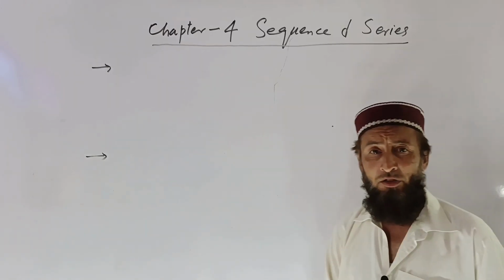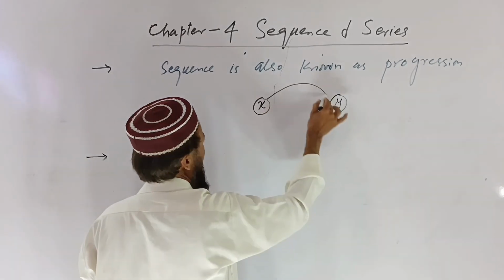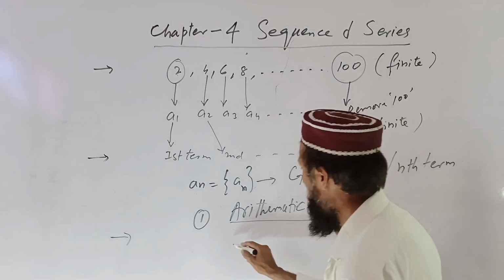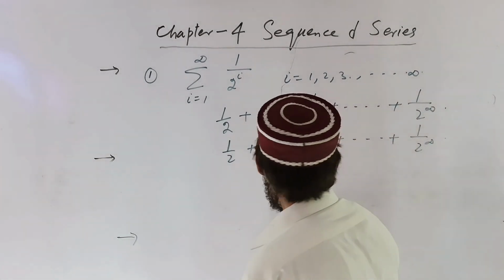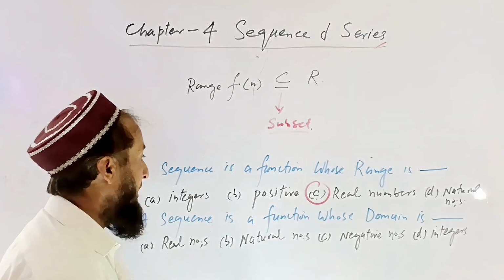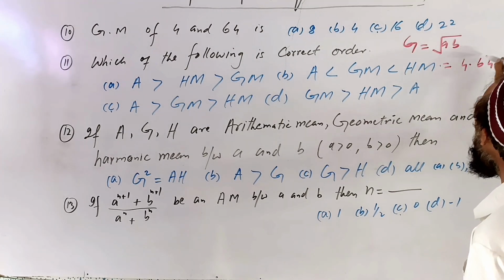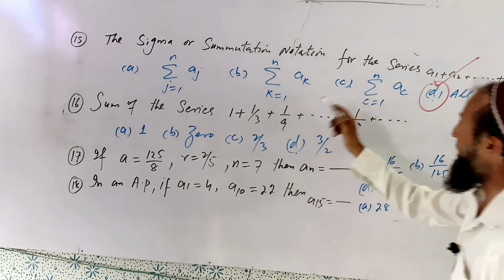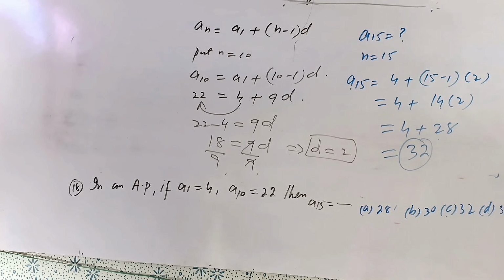MCQs on Sequence and series l Arithmetic &Geometric and Harmonic l class 11l ETEA l ECAT l NUSTl NET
MCQs on Sequence and series l Arithmetic &Geometric and Harmonic l class 11 lETEA l ECAT l NUST l NET
In this video you Will learn about sequence and series in discrete mathematics.
Are you preparing for ETEA, CAT,NET, FAST,PIEAS,UET examination then come to learn the conceptual MCQ's solution on Sequence and series.Dear students do you want to ace your examination by understanding these conceptual MCQ's thoroughly?
In this video,we have covered the concept of sequence and series , progression,common difference, common ratio which is frequently asked in ETEA, CAT, NET, FAST, PIEAS, UET mathslmathematics examination.i have provided a comprehensive guide to help you understand the solution of MCQ's formula,used to find unknown terms and general terms,nth terms in arithmetic sequence and geometric and harmonic sequence and series..
Most important MCQs solution:;
-UET past paper
- math short trick
-ECAT past paper solution
-online preparation MCQS for competitive examination
-ECAT Maths lecture
👉 # class 11Maths # class 11th mathslmathematics # sequence series# math discretemathematics conceptual MCQ's newsyllabus # Mathematics Chapter 4#arithematic geometric Harmonic mean geonetric mean education harmonicathey will be equidistant from the center
if two chords of a circle are congruent then they will be equidistance from the centre
theorem 9.4
theorem 9.4 class 10 Math
theorem 9.4 Kailash 10 Math kpk board
theorem 9.4 class 10 Math All syllables board
# theorems class 10
class 10theorems
grade10 theorems
icse class 10
class 10
maths federal board
theorem 9.1
Theorem Product of Segments of Chord are equal
theorem

Time Stamps:;

00:30 Introductions
01:30  two chords of circle are congruent
03:50   they will be equidistance from the center
05:60 : Given
06:40 Explaination
09:30  diagram
13:50to prove
18:45 construction
20:16.  proof
23:13 Explaination
24:30 Introductions
25:30 Introduction  two chords of circle are congruent
30:50  then they will be equidistance from the center
35:60 : Given
36:40 Explaination
39:30  diagram
40:50 to prove
41:45 construction
43:16.  proof
45:13 Explaination